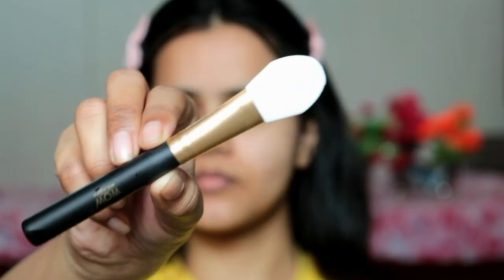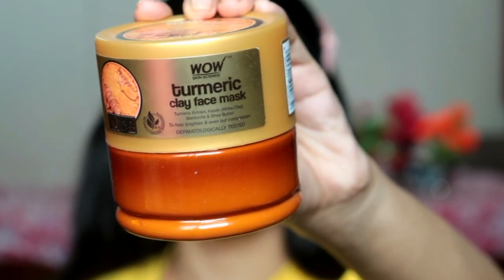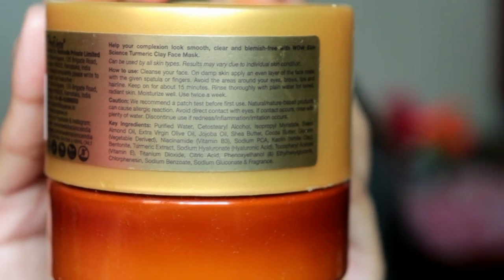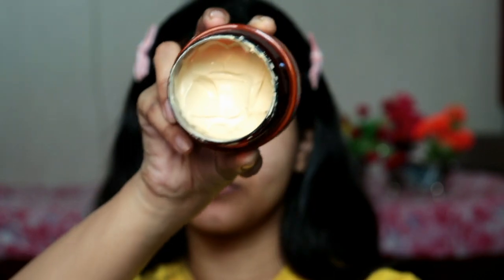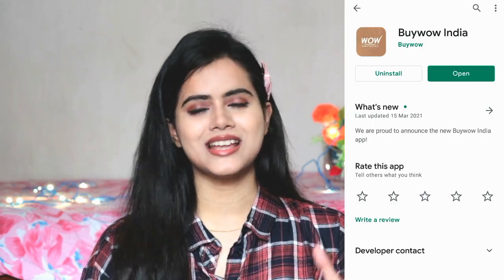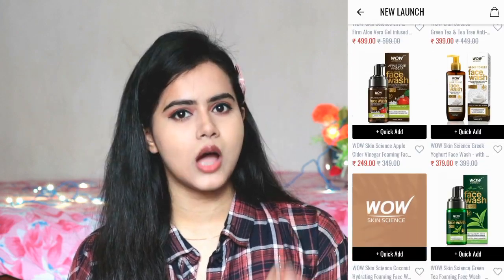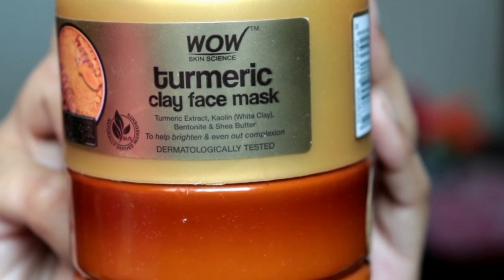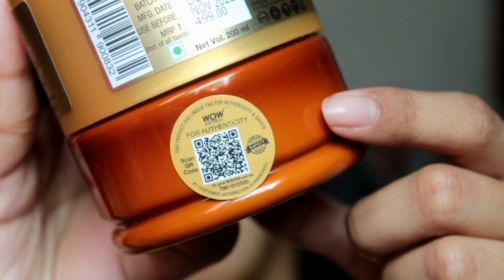WOW Skin Science Turmeric Clay Face Mask Review || Removes Tan? Brightens Skin? MUST WATCH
WOW Skin Science Turmeric Clay Face Mask